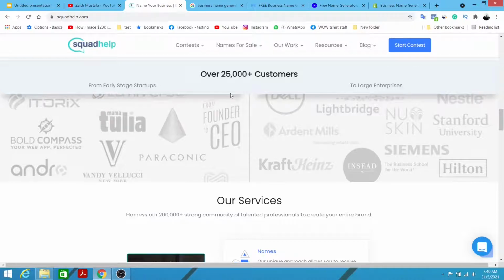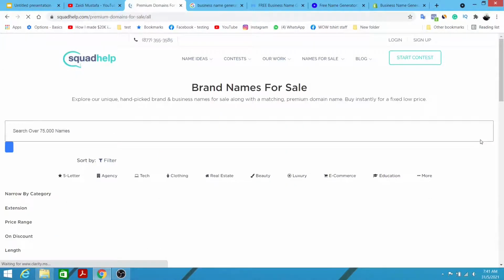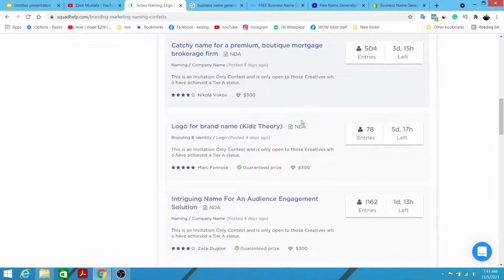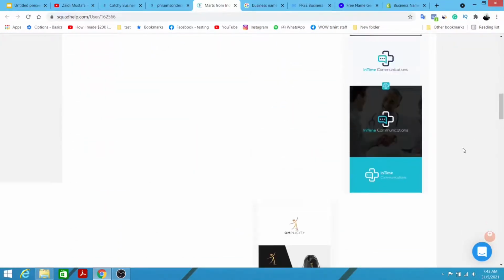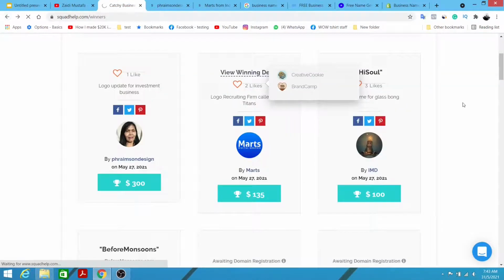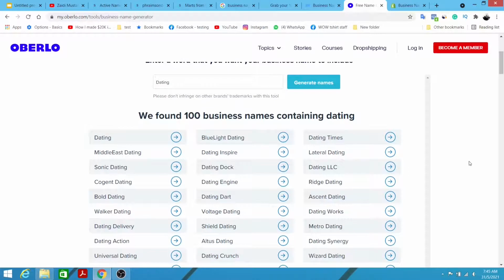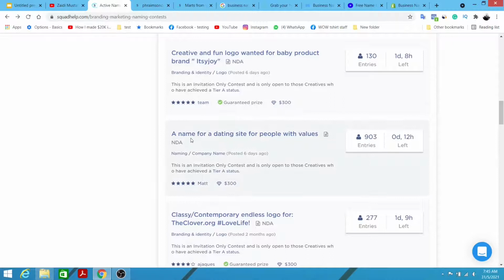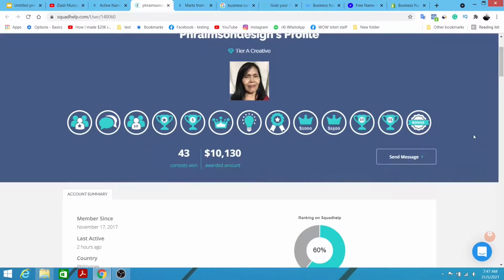How to Make Money Online Typing Name With Squadhelp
Discover a simple way on how to make money typing online without any experience or any skill at all.

Because in this video I'm going to reveal to you what you need to do in order to make money typing online. What you need to do is go to a couple of underground websites (which I'll reveal in just a sec) and start to get paid from $100 to $400 only by typing.

So many people out there interested to make money online and the truth is there are so many sites that providing make money online side hustle to beginner.

But maybe you are not aware of all this sites that's why you are not making any money online just yet. That's why I want to share this video with you so that right after finish watching this video you will be able to get access to all these sites and start to make money typing online.

There's no investment or credit card information needed and it's totally beginner friendly. Because throughout this video I'll also reveal to you the steps on how to do it right so that you don't have to figure it out on your own and could save you a lot of time.

I hope you enjoy this how to make money typing online content and don't forget to give it a shot right after finish this video. See ya!

There is no guarantee that you will earn any money using the techniques and ideas mentioned in this video. Your level of success in attaining the results claimed in this video will require hard-work, experience, and knowledge. We have taken reasonable steps to ensure that the information on this Clickbank affiliate marketing free traffic video is accurate, but we cannot represent that the website(s) mentioned in this video are free from errors. You expressly agree not to rely upon any information contained in this video.